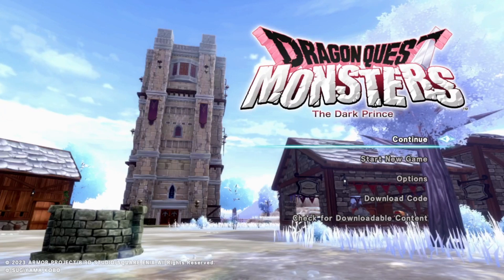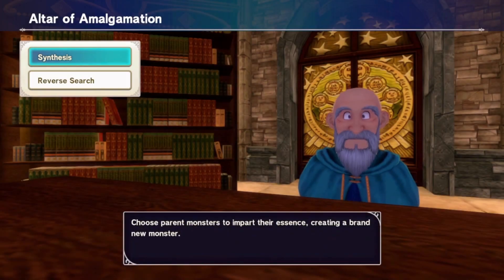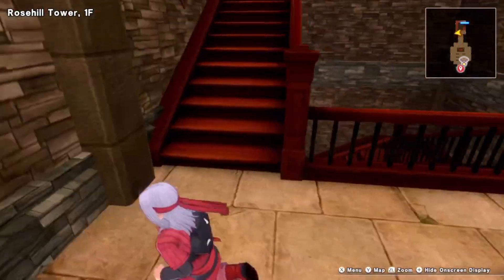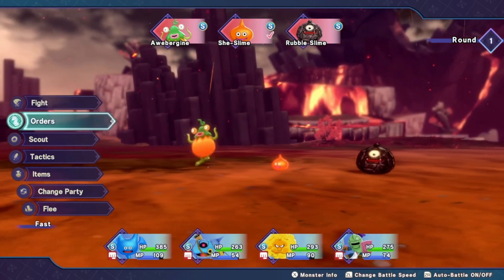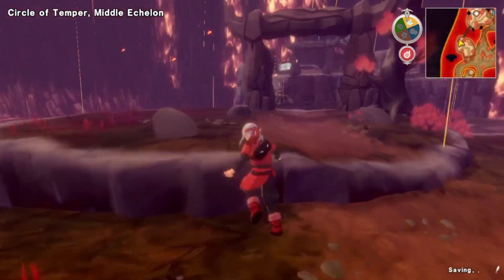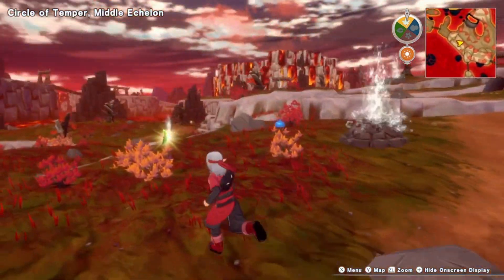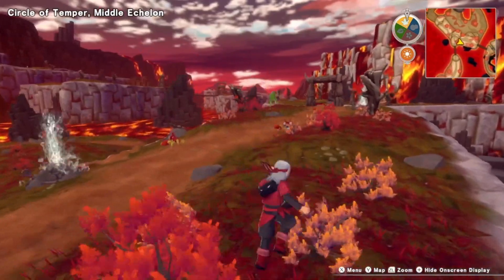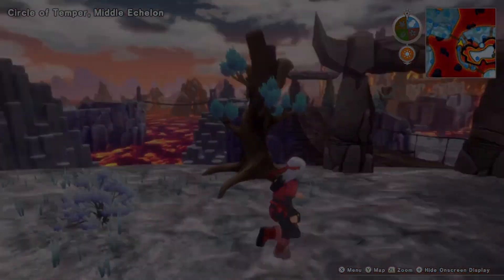Dragon Quest Monsters The Dark Prince Playthrough Part 62 Middle Echelon of Temper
More volcano heights to explore